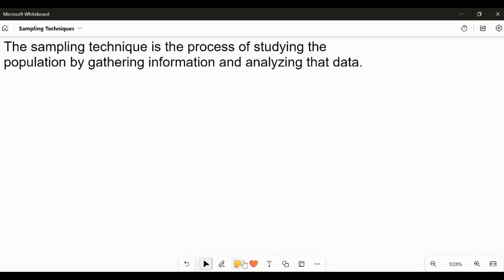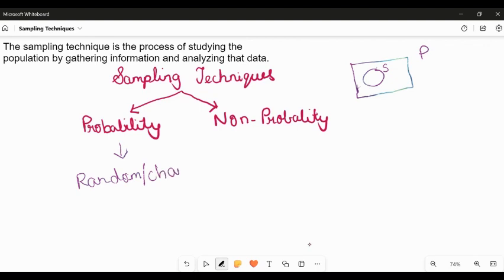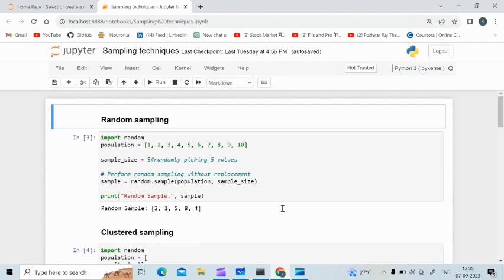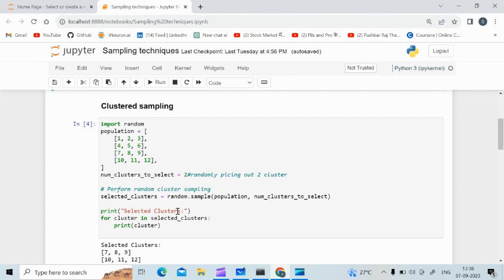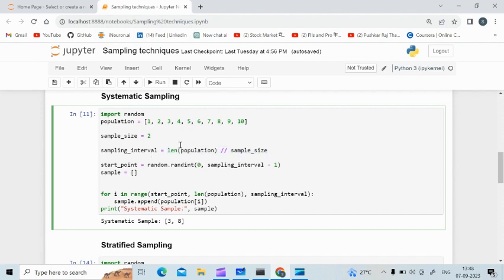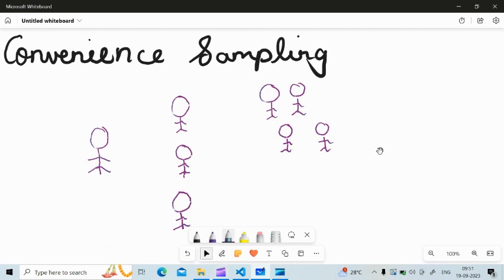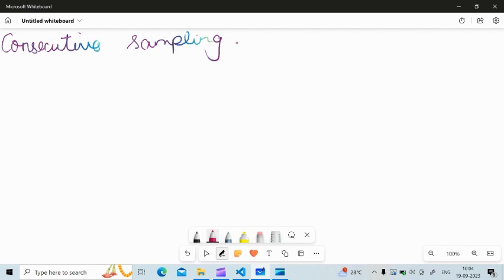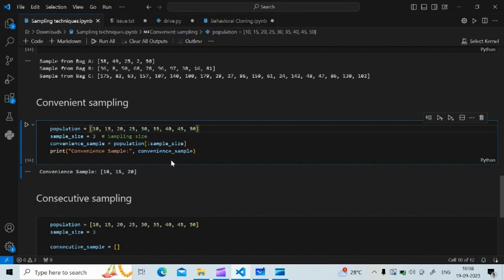Sampling Techniques | Probability & Non-Probability Sampling | Explanation with python code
Welcome to the Data Discovery YouTube channel! In this channel, I will be sharing a wide range of content related to data science and artificial intelligence. In this particular video, I will delve into the topic of sampling techniques, both probability and non-probability sampling methods. We'll explore concepts such as random sampling, convenient sampling, consecutive sampling, and more.